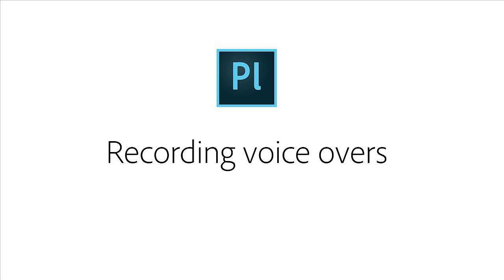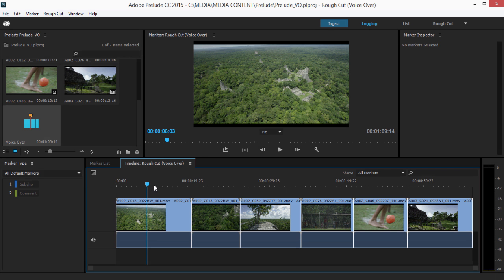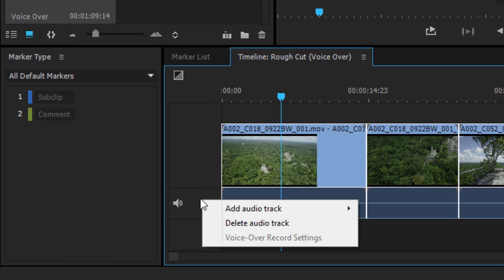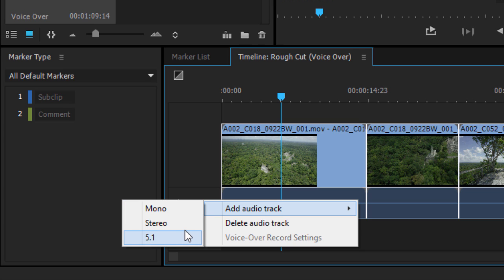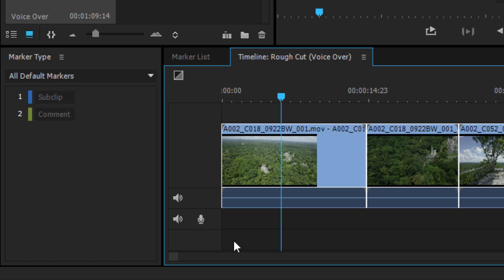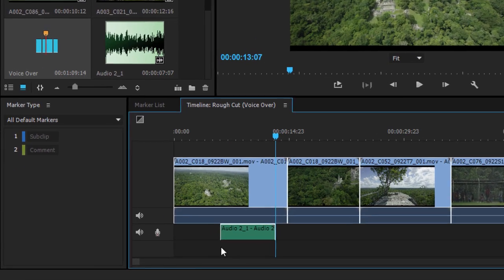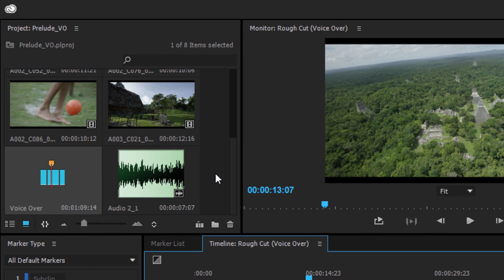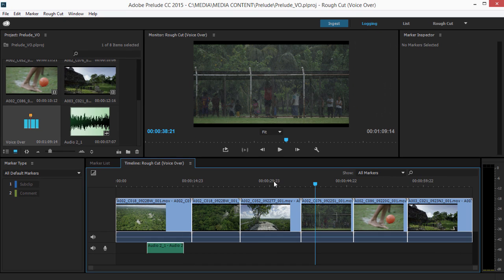Coming to Adobe Prelude – Voice Over recording | Adobe Creative Cloud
Add voice-overs to your rough cuts in Adobe Prelude, either as narration or as spoken notes. Everything you add in Prelude travels with your project in Adobe Premiere Pro for final editing.